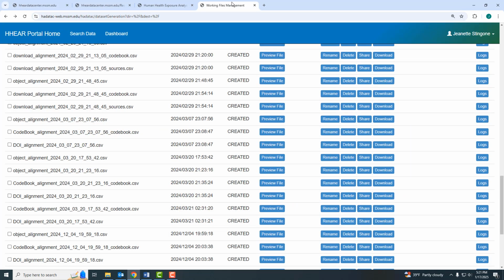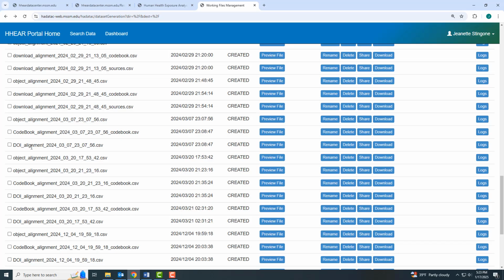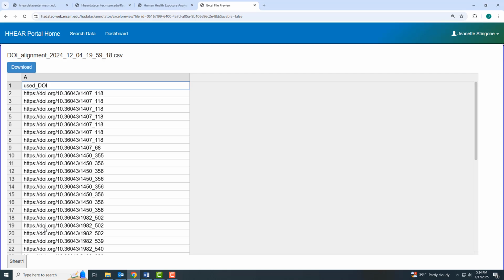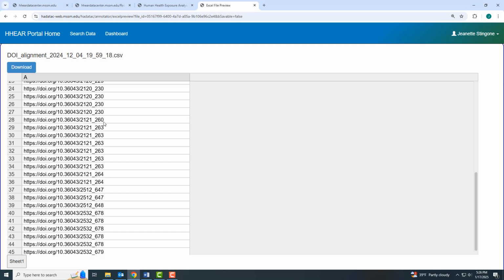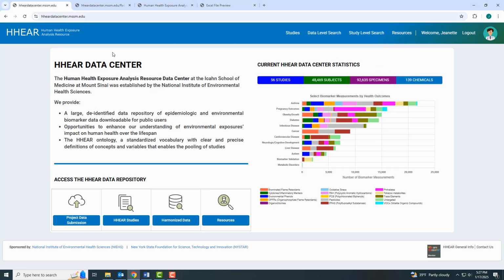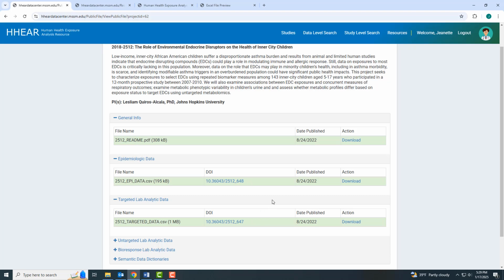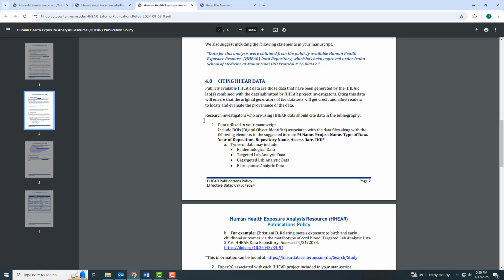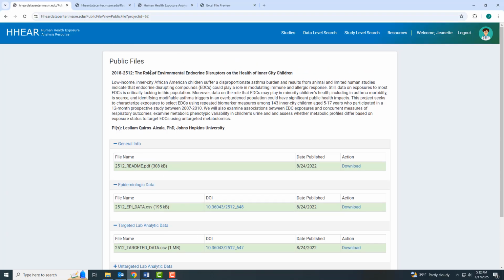HHEAR How-to: Access DOIs for Citing HHEAR Data